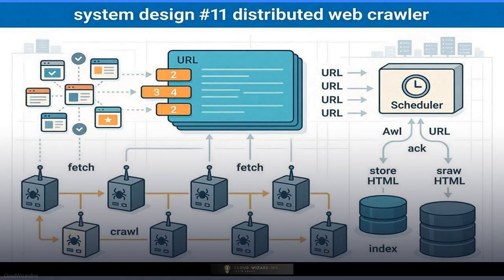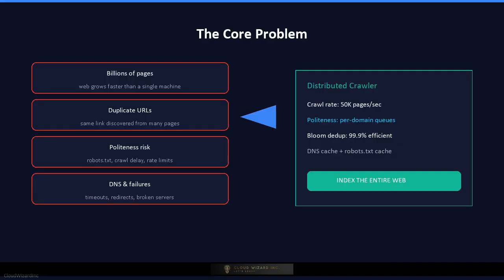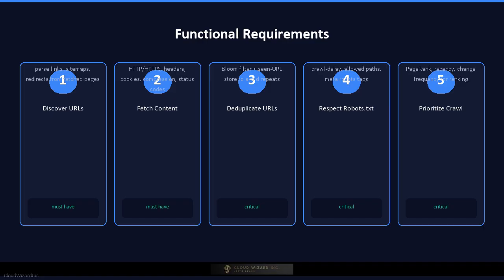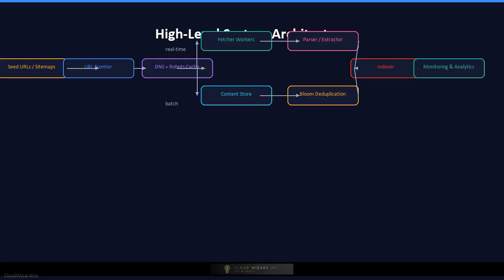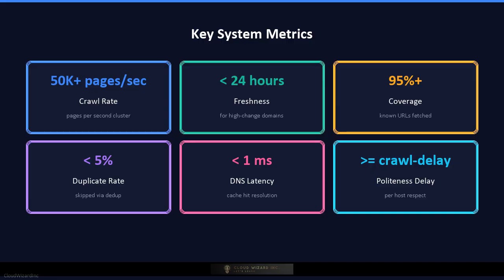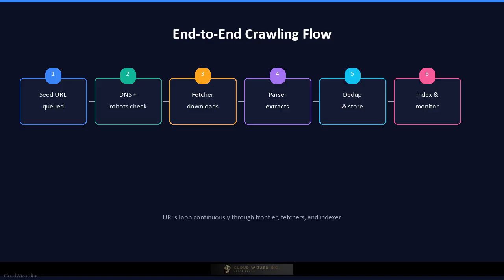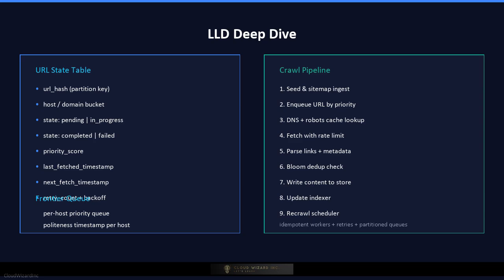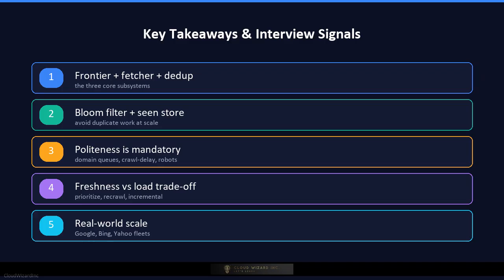System Design : Distributed Web Crawler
How do search engines like Google, Bing, and Yahoo discover, fetch, and index billions of web pages without breaking the internet?

In this deep dive, we design a production-grade Distributed Web Crawler from scratch. We cover the URL frontier, politeness, deduplication, DNS caching, robots dot txt, and low-level design — everything you need for a senior system design interview.

What you'll learn:
- High-Level System Architecture (Seeds → Frontier → Fetchers → Parser → Content Store → Indexer)
- End-to-End Crawling Flow (seed → DNS/robots → fetch → parse → dedup → index → monitor)
- Core Models: URL frontier, Bloom filter, consistent hashing, DNS cache, robots.txt cache, PageRank priority
- Low-Level Design: crawl state table, frontier queues, idempotent fetcher workers, retry/backoff

Chapters
00:00 Intro (Cloud Wizard)
00:32 Introduction
01:14 The Problem
02:03 Functional Requirements
03:05 Non-Functional Requirements
03:59 System Architecture
04:51 Key Metrics
05:38 Crawling Flow
06:31 Core Models
07:27 LLD Deep Dive
08:21 Key Takeaways